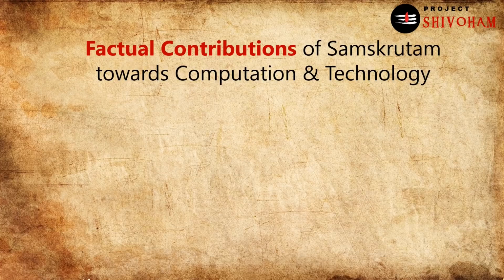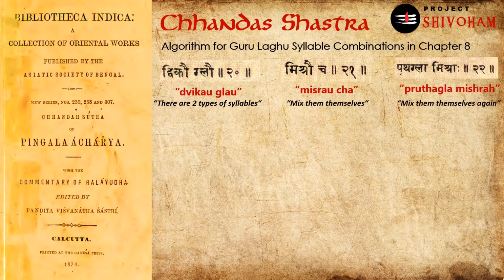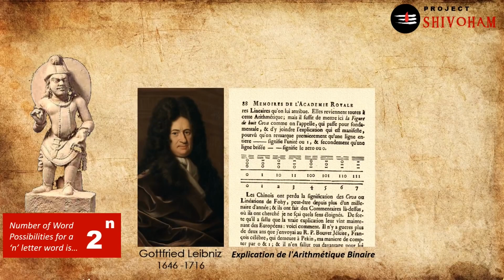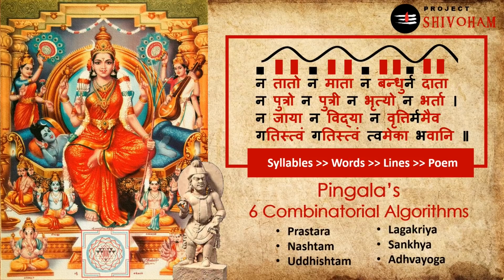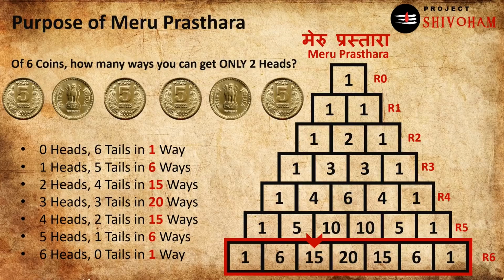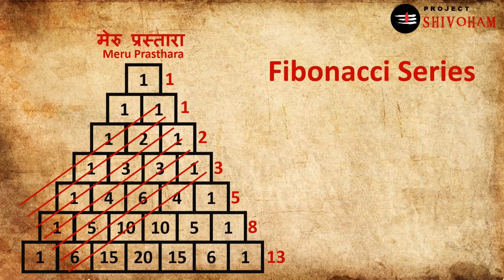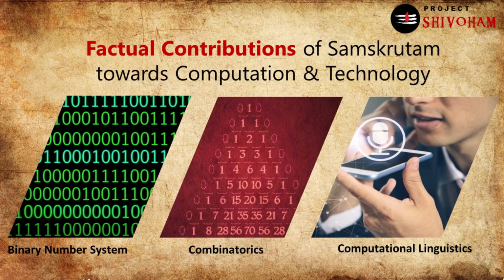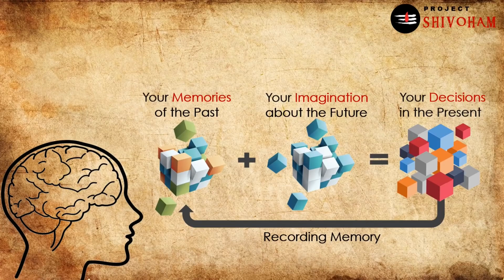The Real Story of SANSKRIT and COMPUTING. Project SHIVOHAM